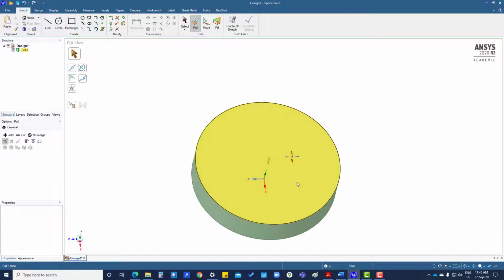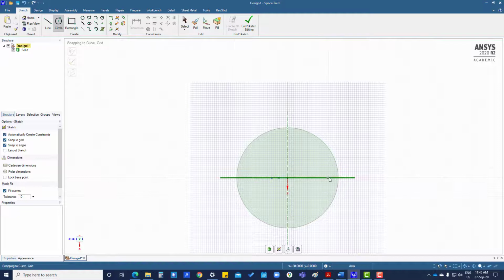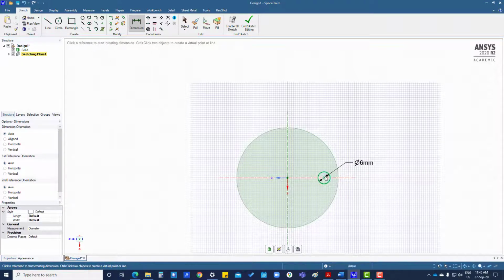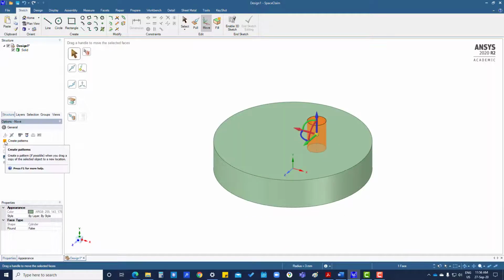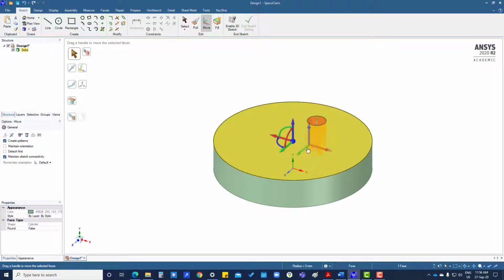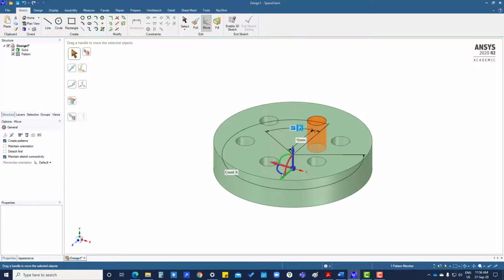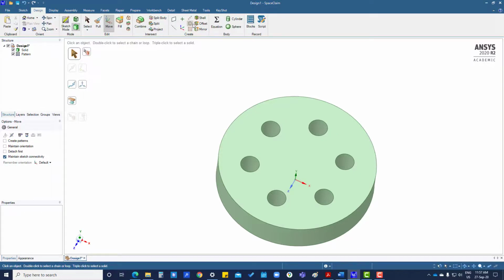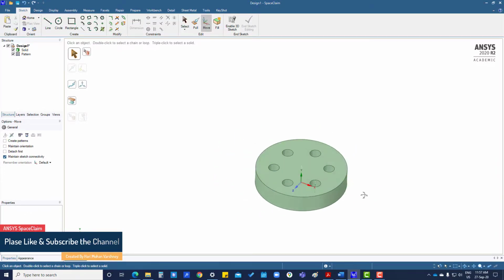Tutorial 2.18 Move Command (6) – Circular Pattern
Module 2 Creating Geometry

This playlist focuses on the 3D Modelling in ANSYS SpaceClaim Direct Modeler. I have taken references from the Ansys learning hub tutorials.